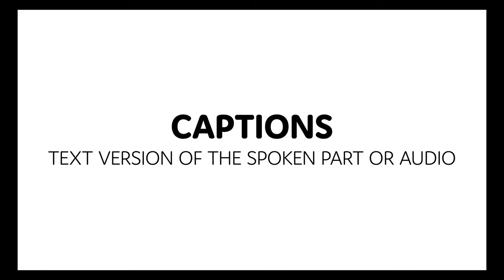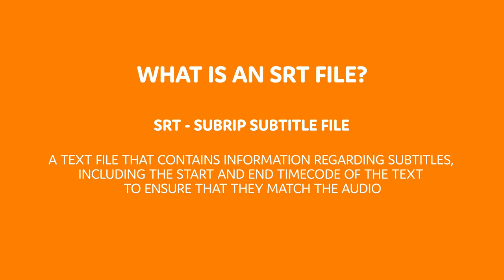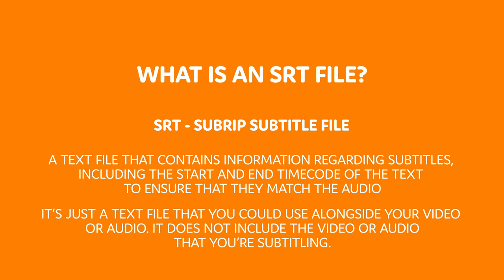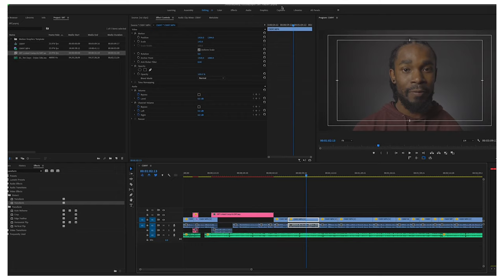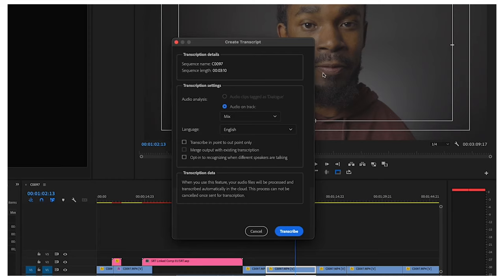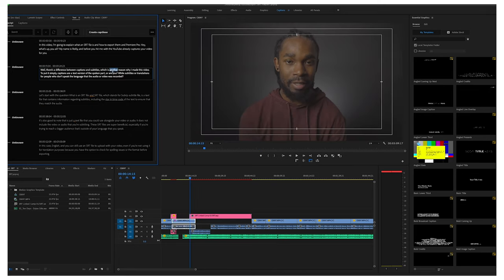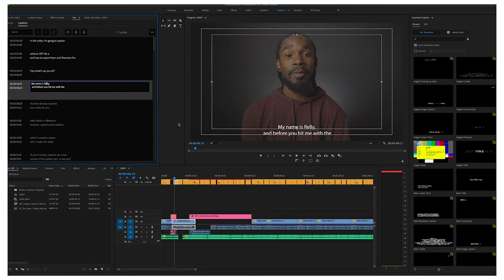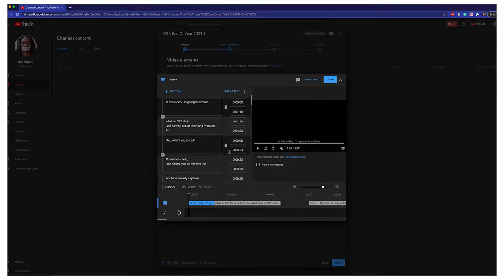How to export an SRT file in Premiere Pro 2023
If you want to up your caption/subtitle game then you need to get some SRT files. In this video, I explain what they are and how to export them in Premiere Pro 2022.

00:00 - 00:15 Intro
00:15 - 00:25 Captions vs Subtitles
00:25 - 01:08 What is an SRT File?
01:09 - 02:18 Premiere Tutorial
02:18 - 02:35 SRT tip
02:35 - 03:10 Outro

~ My Gear

The Jumper Photo Bag
Sony a6500
Sony 18-105mm G Master
Sigma 16mm
Rode VideoMic Pro+
Joby Gorillapod
Manfrotto Befree Advanced
LaCie Rugged Hard Drive
Mavic 2 Pro
Variable ND Filters

LET'S BE FRIENDS!

How to export SRT files in Premiere Pro 2022
Relly Moorer